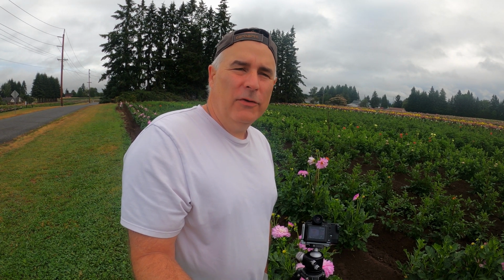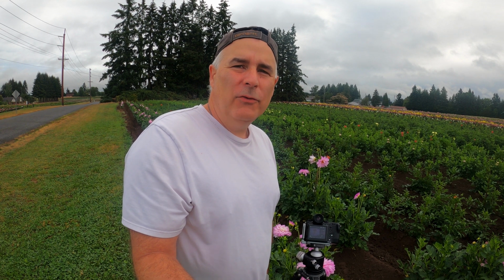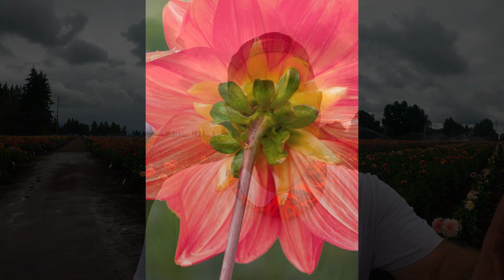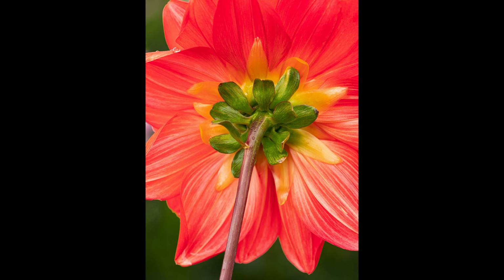Photographing Dahlia Flowers in Oregon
In this short video I bring you along with me as I photograph dahlia flowers in  the fields of one of the best growers in Oregon.  Dahlias are beautiful flowers to photograph because they come in so many shapes, colors and patterns.  In this video I give a few tips and tricks as well as show some of the photographs I captured during my time there.   All still images captured with the Fujifilm GFX50s and GF120mm Macro.  Video captured with GoPro Hero 8 and DJI drone.